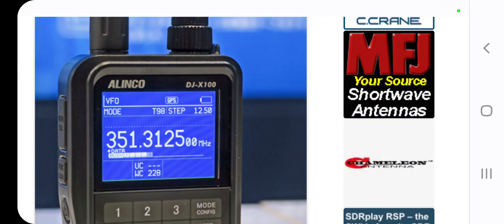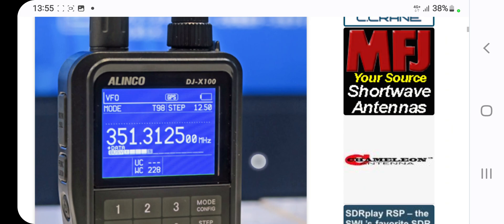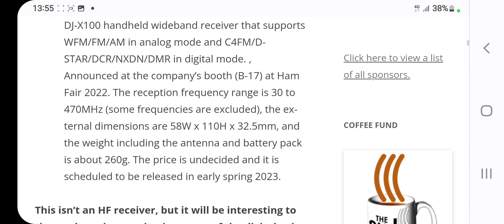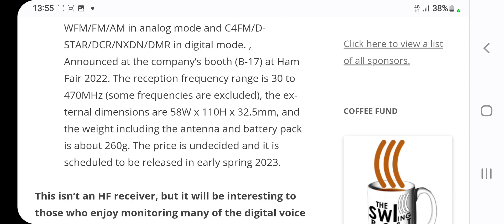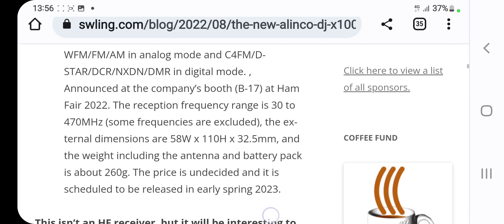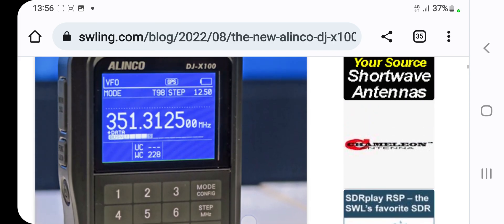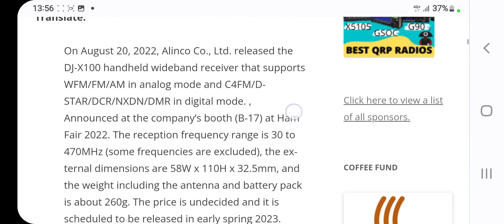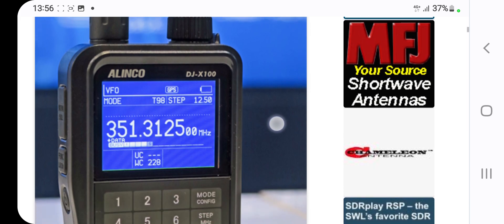ALINCO DJ-X100 , RECEIVER , DMR ,DSTAR ,C4FM and Broadcast